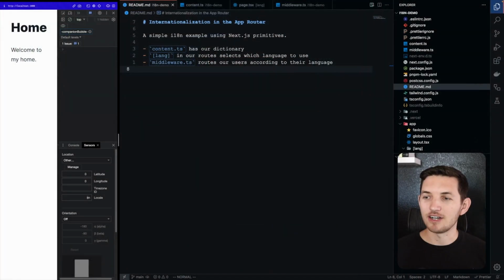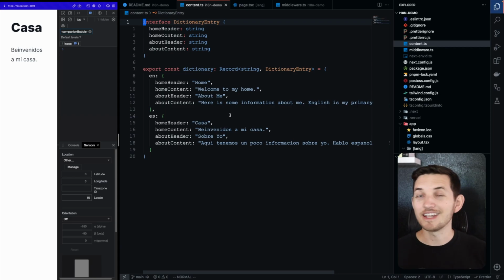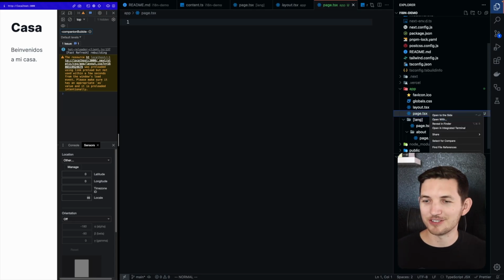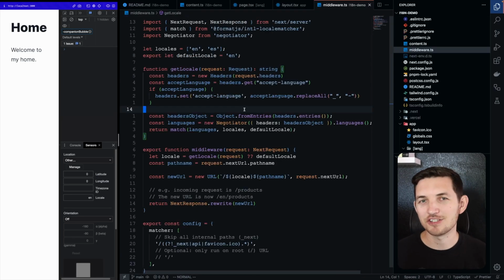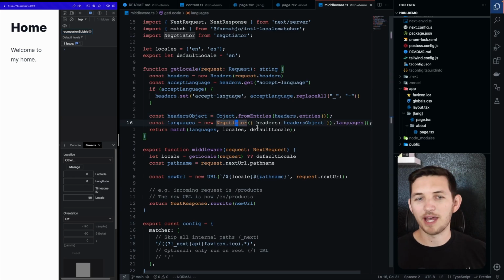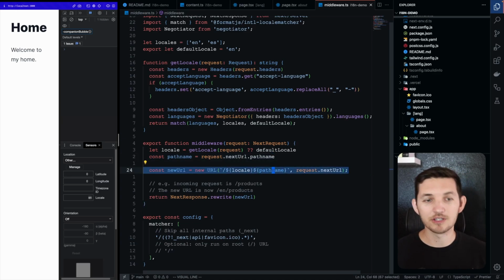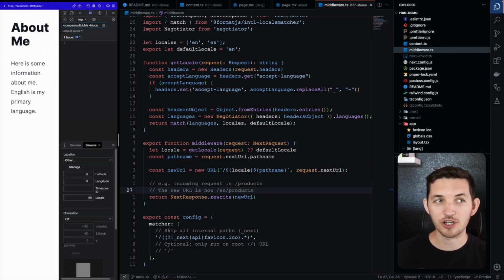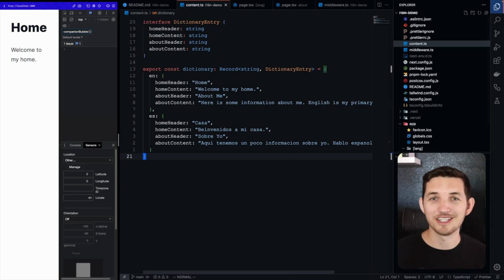Internationalization with the Next.js 13 App Router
Learn how to set up basic internationalization in the Next.js App Router!